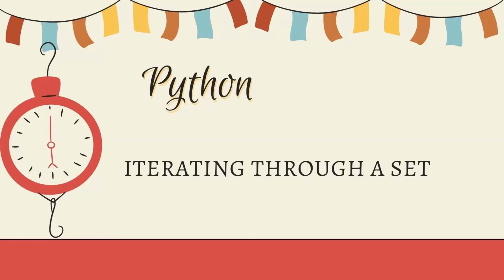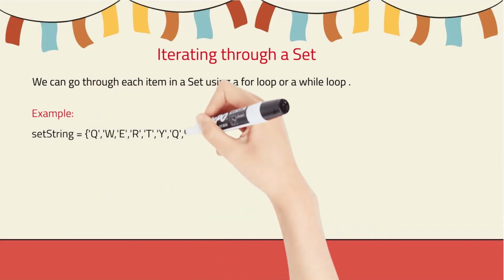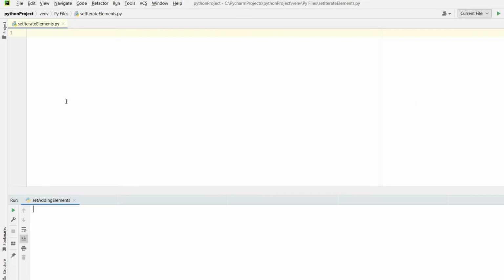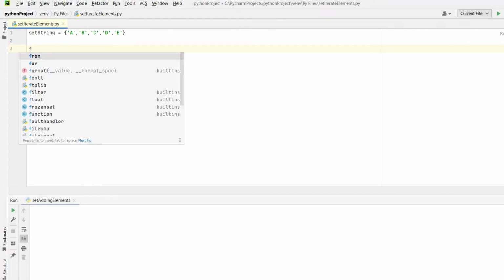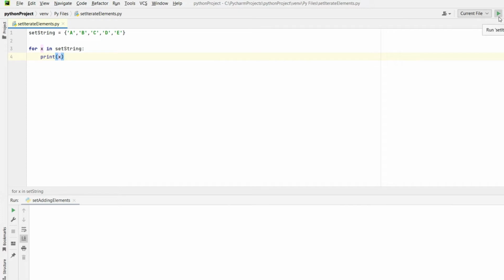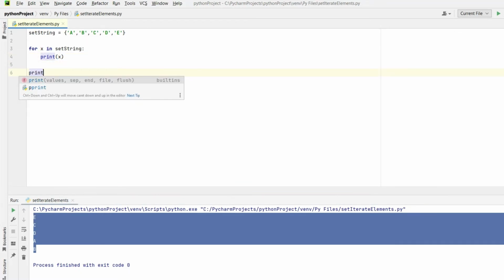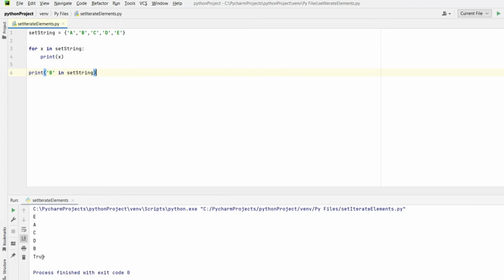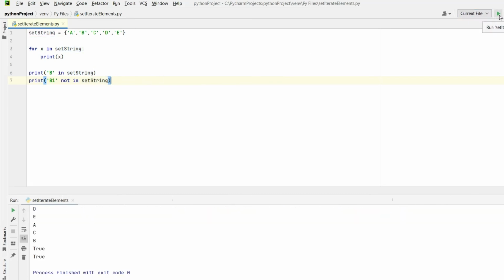Iterating Through a Set in Python | Python for Beginners